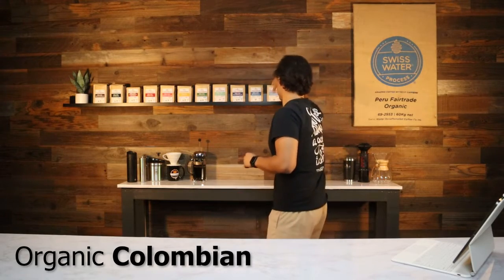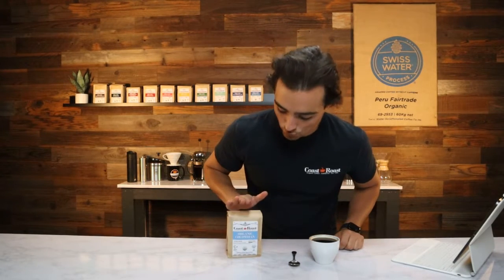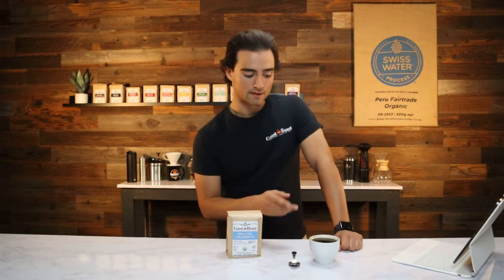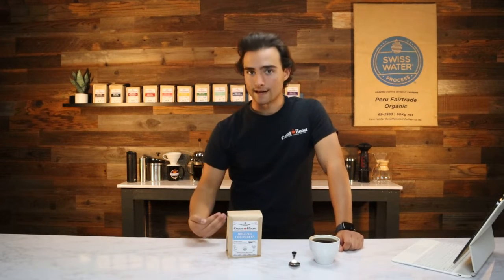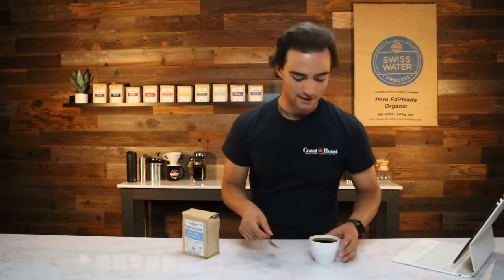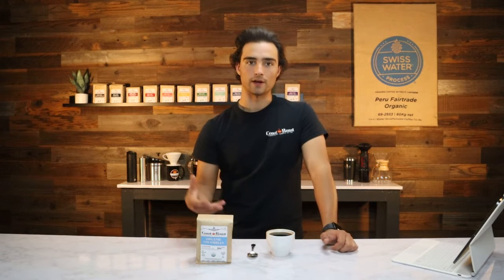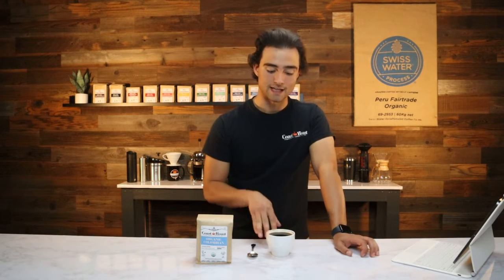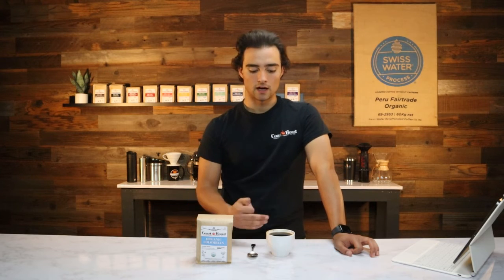Organic Colombian Coffee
Coast Roast Organic Fair Trade Colombian Coffee Review